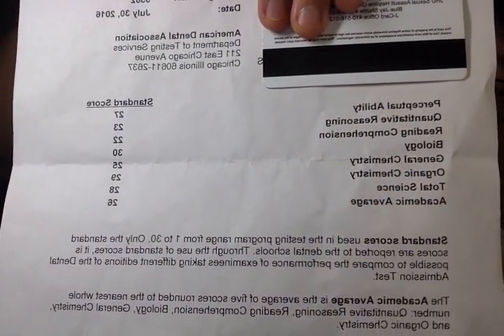Dental Admission Test (DAT) Advice! - 26AA/28TS/27PAT (more on PAT)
Hi guys! So I recently took the DAT, and based on my experience I think I have a couple golden nuggets to share with you guys to help you guys on studying for the DAT. I've received a lot of help, so its my turn to help future test takers.

Just be very honest with your study process and confidence in subjects/topics, and have a solid plan for the entirety of your studying period. I give you my word that anyone can conquer the DAT.

This is my breakdown on SDN.

Its a long video so I recommend playing it on 1.5x speed!